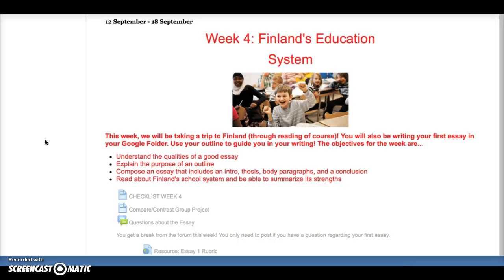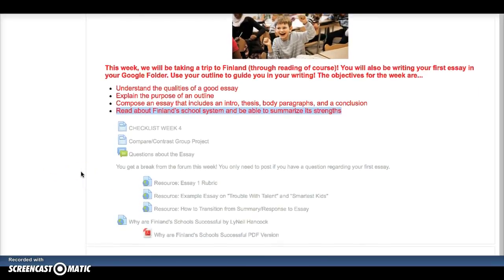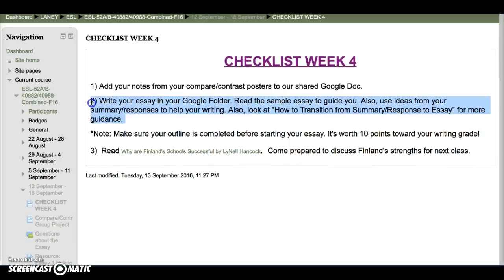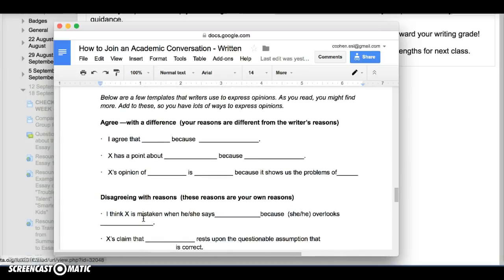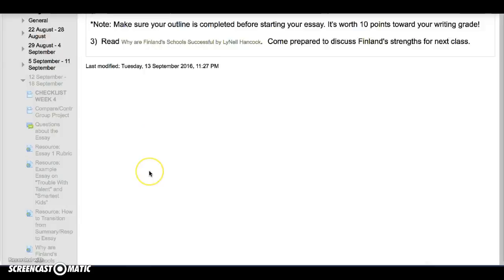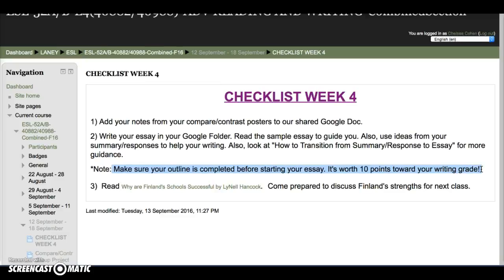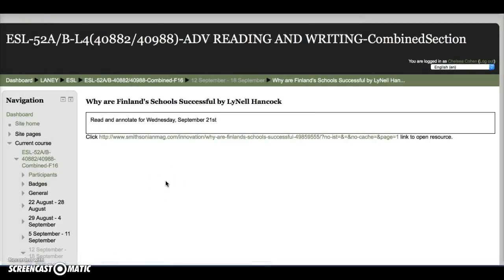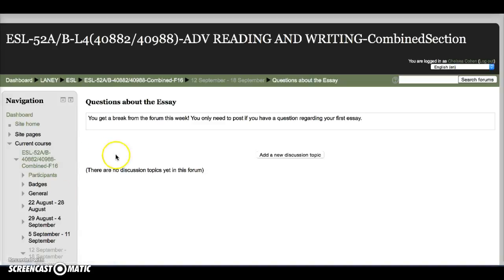ESOL 52- Fall 2016- Week 4 Checklist